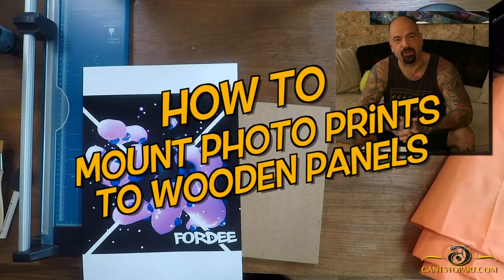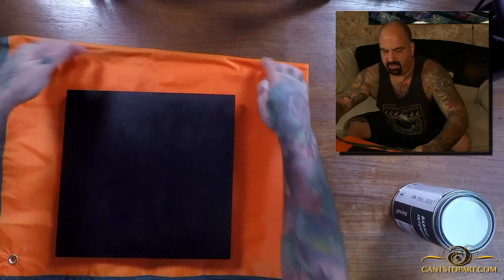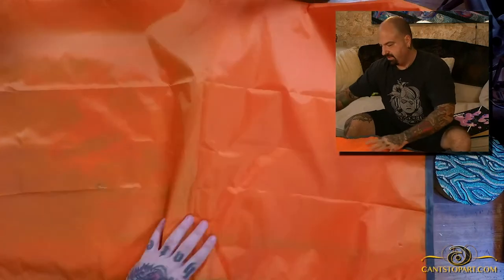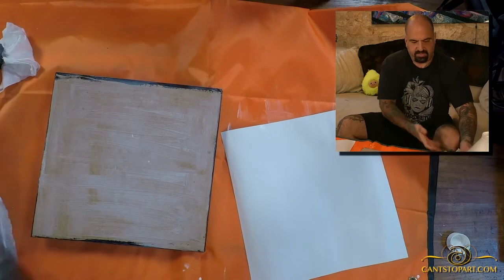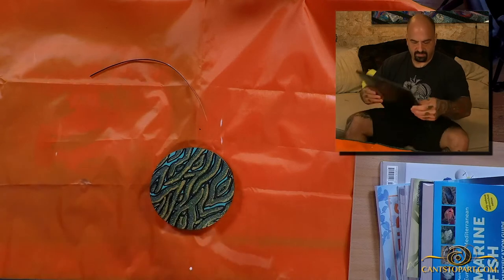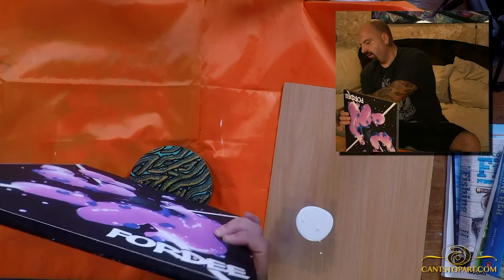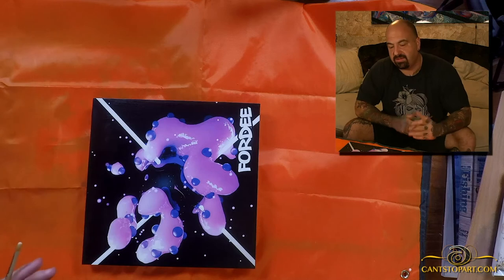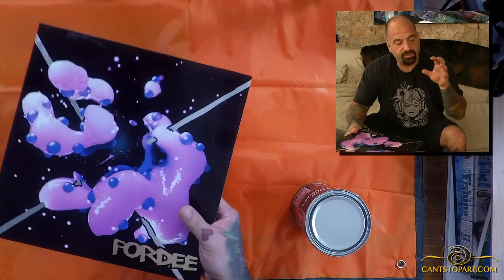How-to Mount Photo Prints to Wooden Panels +More!!! | Cant Stop Art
In this video I show you how to mount a photo print or art print to a wooden panel. Before we call it a day we kick it up a notch by adding gold and silver foil to the piece. Then we varnish and it is ready for hanging! I explain a few issues you may encounter and walk you through the process from start to finish while speeding up areas that i can.

I hope you found this video informative and useful.

Fordee

Please contact directly for commissions and sales inquires.

USA Links to purchase some of the items used in the video.

---Mod Podge---
Mod Podge 32oz Matte

---Foam Brushes---
Loew-Cornell 25-Piece Foam Brush Set 1-Inch

---Razor Blades---
Merkur Razor Double Edge Razor Blades

---Adhesive for Foil---
Speedball Mona Lisa 2-Ounce Metal Leaf Adhesive Size

---Immitation Gold / Silver Foil Value Pack---
300 Gold Leaf Sheets for Resin, Gold Foil Flakes Metallic Leaf for Resin Jewelry Making, Nail Art, Slime, and Gilding Crafts

---PH Adhesive / White Glue---
Lineco Neutral pH Adhesive, Acid-Free Dries Clear and Quick PVA Formula Preservation

---Posca Marker - Medium Nib---
Posca PX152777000 Acrylic Paint Marker, Medium, Black

---Polycrylic Varnish / Finish---
Minwax 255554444 Minwaxc Polycrylic Water Based Protective Finishes, 1/2 Pint, Gloss